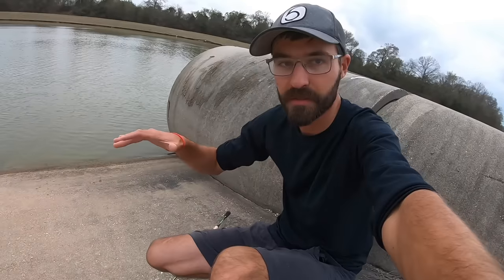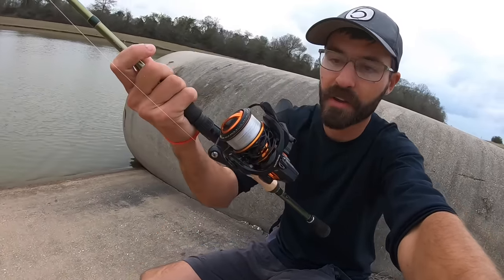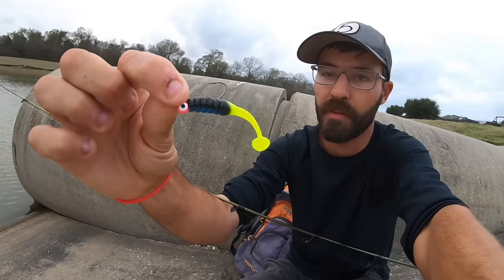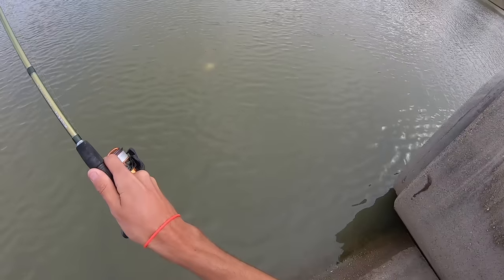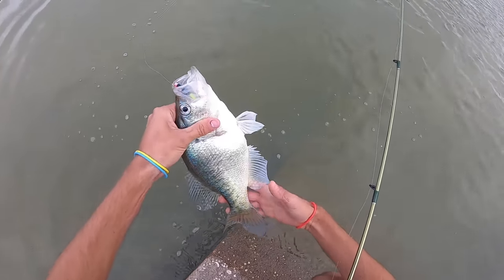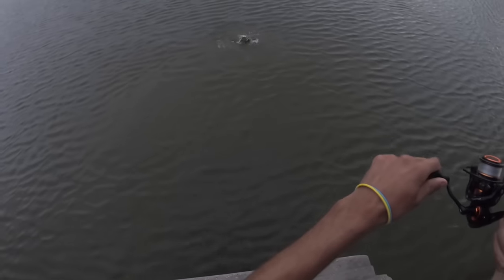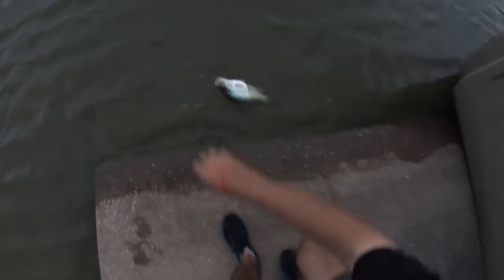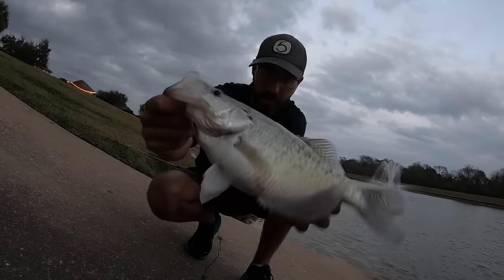I’ve BEEN CHASING THIS CRAPPIE FOR YEARS!! (INSANE)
In this video, I am fishing some shallow water, and sure enough, the MONSTER  crappie have started to move into their spawning grounds! After a few solid fish, we get the strike from the MONSTER we've been searching for!